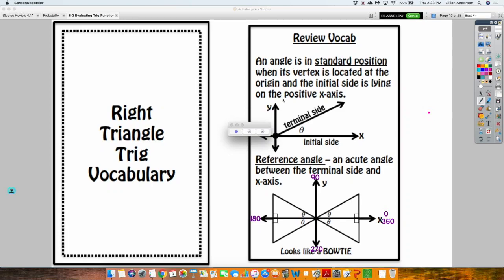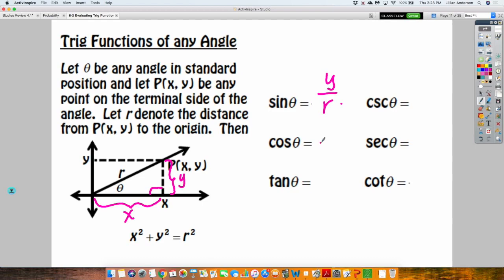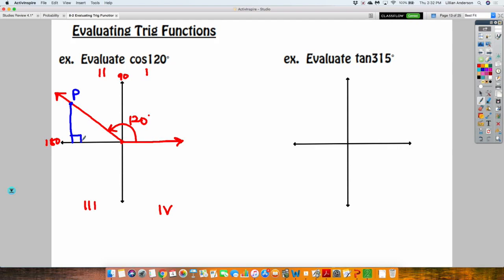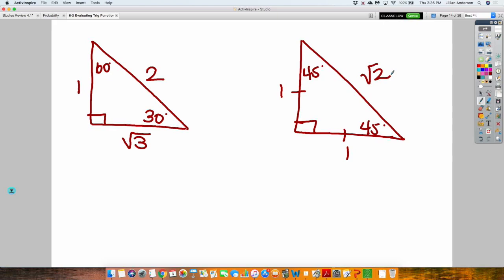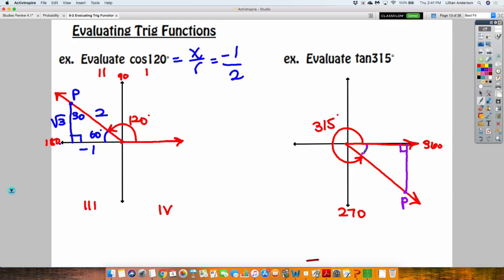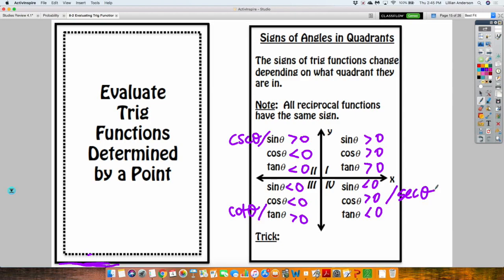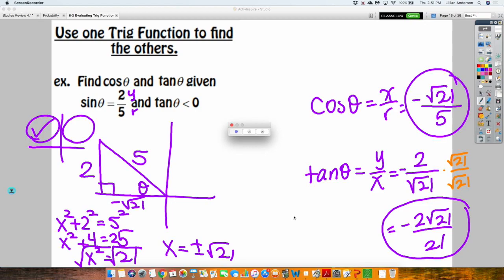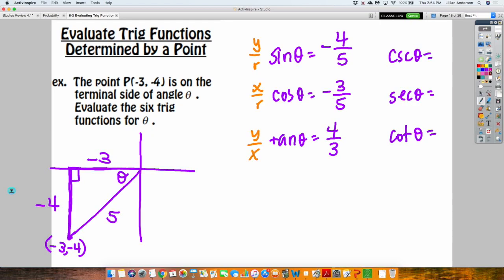8-2 Evaluating Trig Functions 2